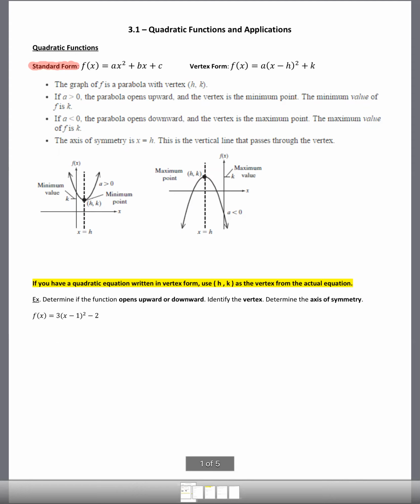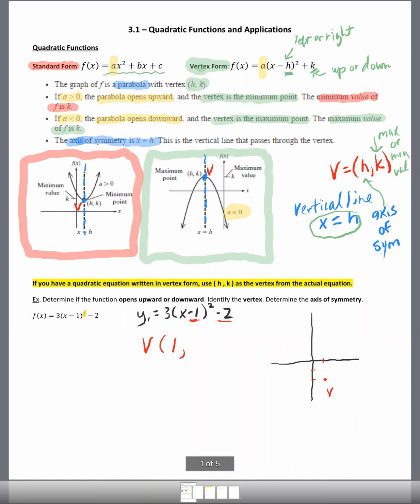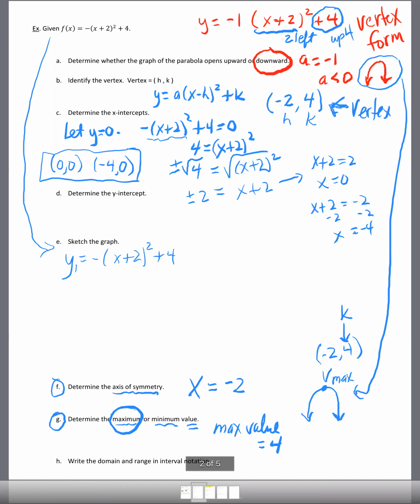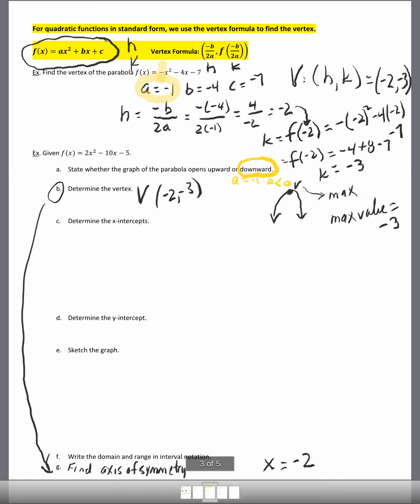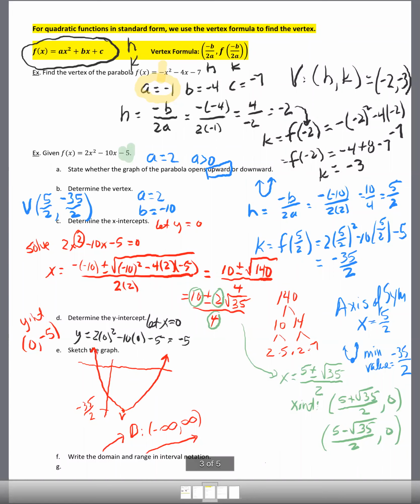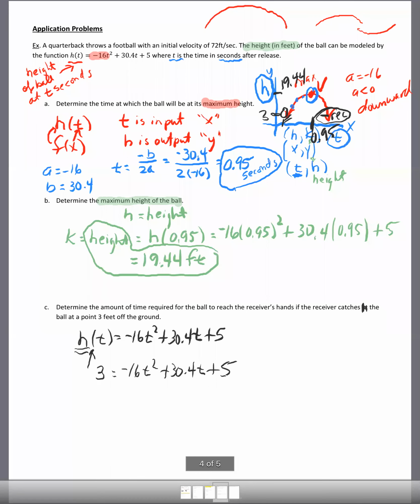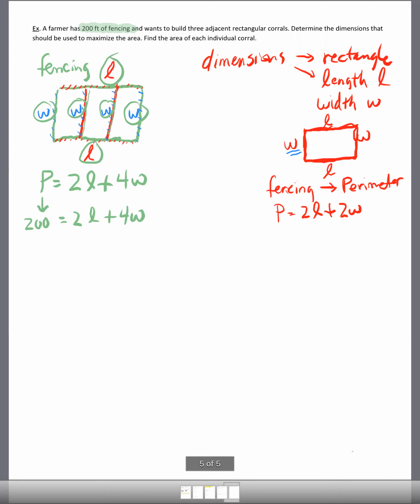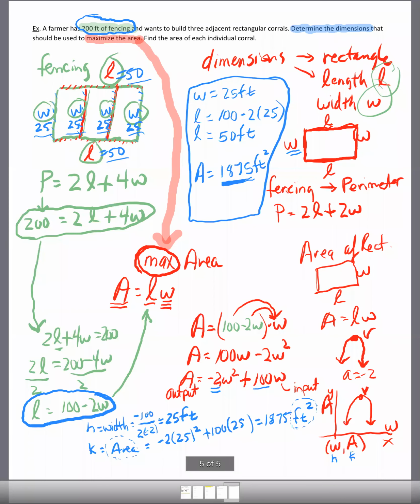M1314 Video Lecture 3.1 Quadratic Functions and Applications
Quadratic Functions and Applications